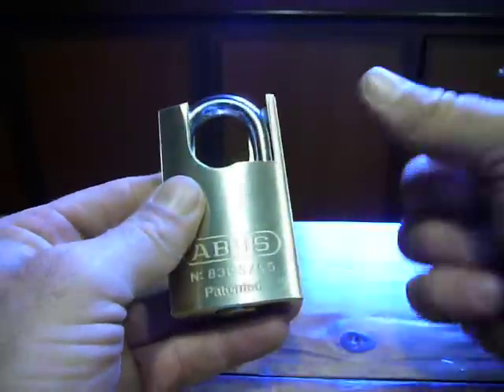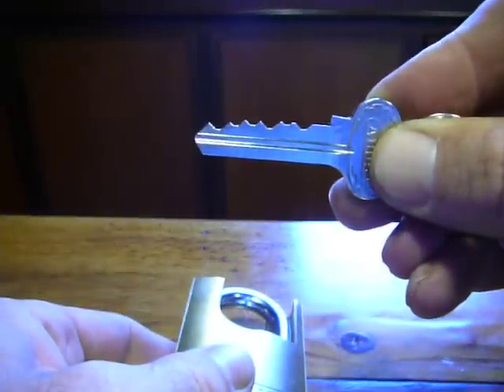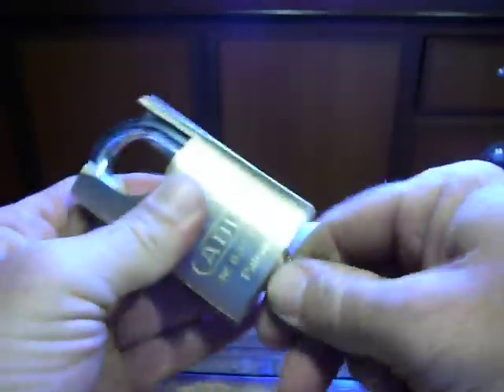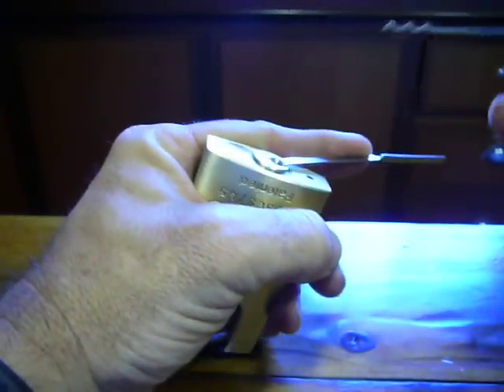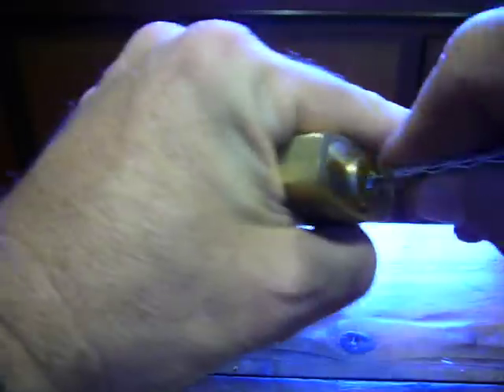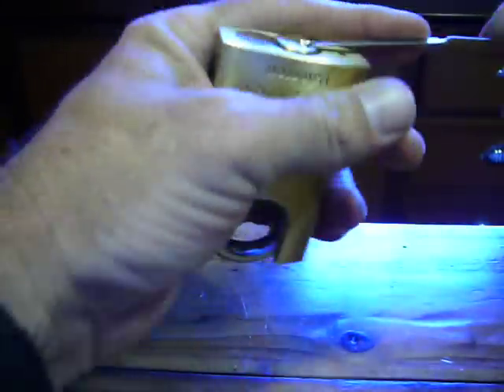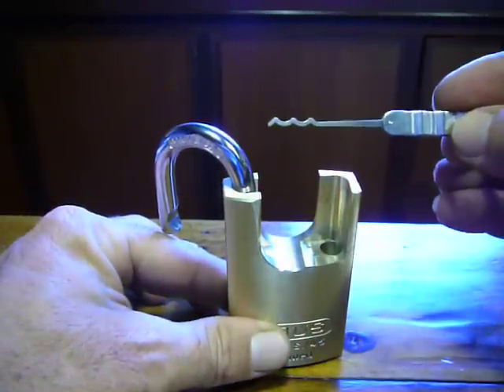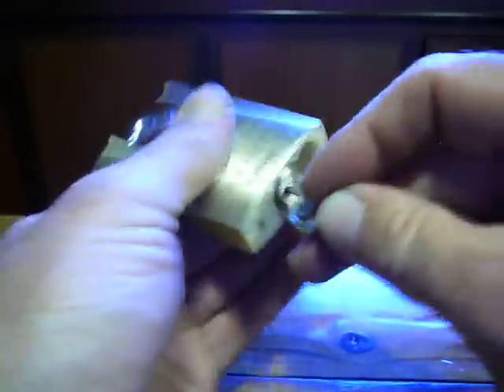ABUS 83CS/45 BOGOTA RAKED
Abus 6 pin shrouded,raked with lockpicktools.com's euro wave jiggler and a twist flex tention tool